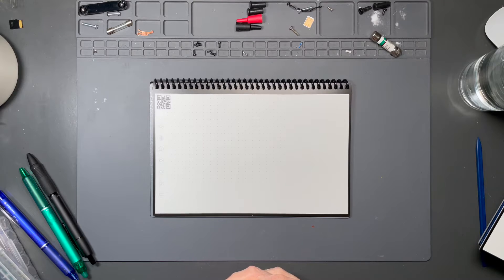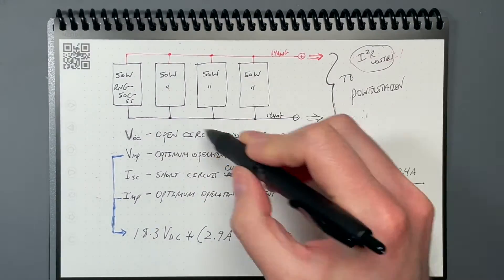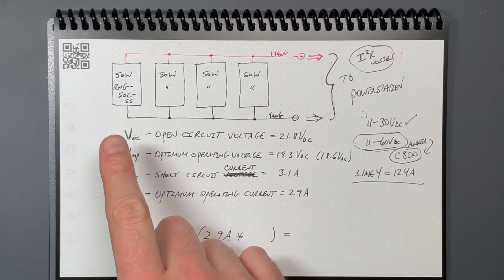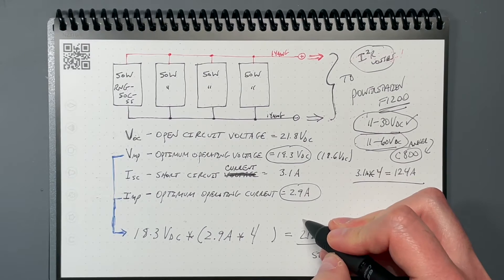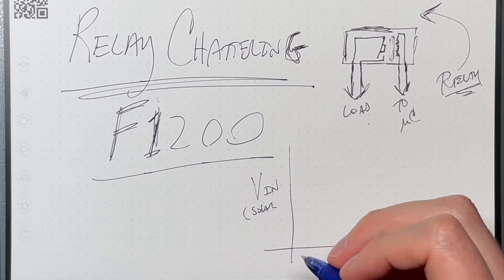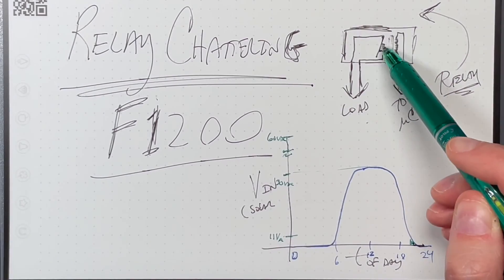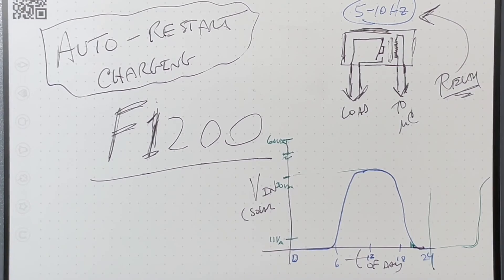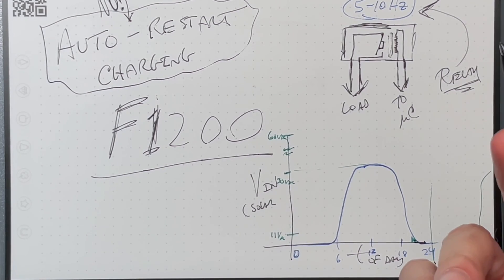Solar Charging the Anker Solix F1200 (Quirks and Issues)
Here it is! Finally! After purchasing two of the Anker Solix F1200 (originally called the Anker PowerHouse 757) and using them for just under two years, I discuss the quirks and issues that I've discovered with this model of power station using solar charging. I mentioned it in the video, and I will say it here again, it may very well be possible that Anker has resolved these issues with iterative improvements on current units being shipped. However, this is my experience with this product.

Both batteries were purchased with my own money.

This video was made by a real human, recorded on a real camera, and edited by a real human using video editing software.